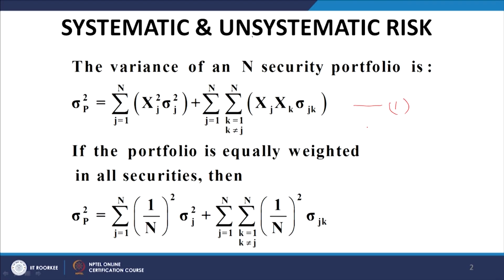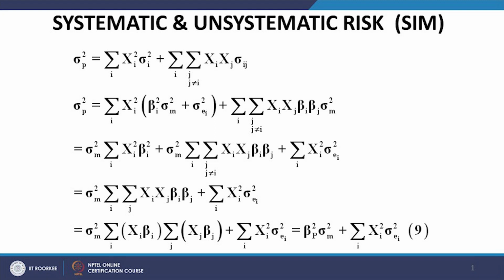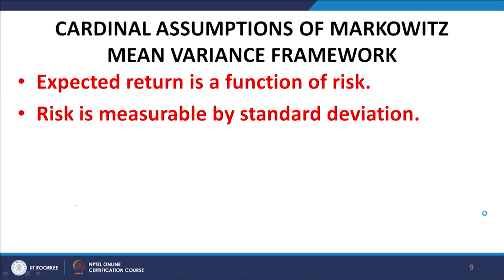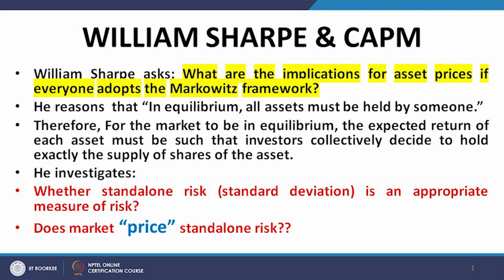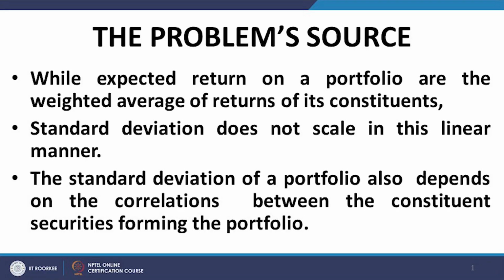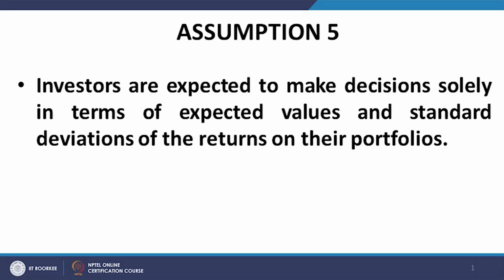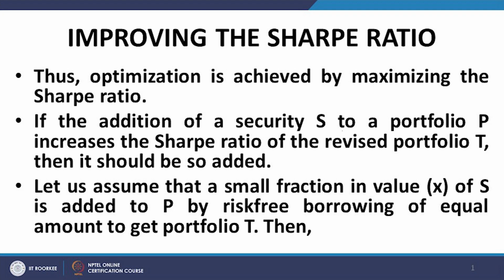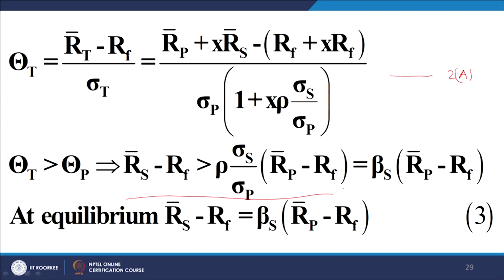Lecture 51: Capital Asset Pricing Model I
The CAPM model of risk-return trade-off is discussed.